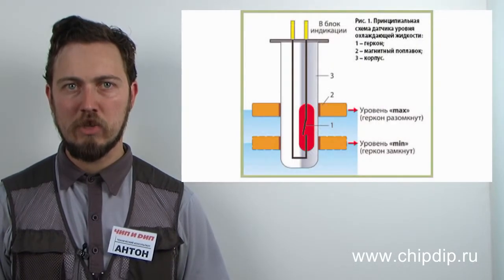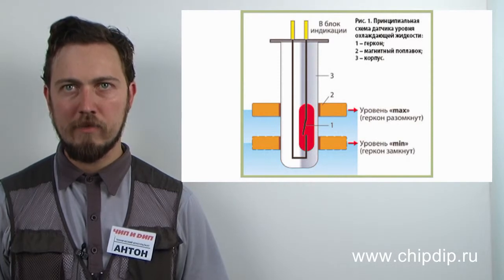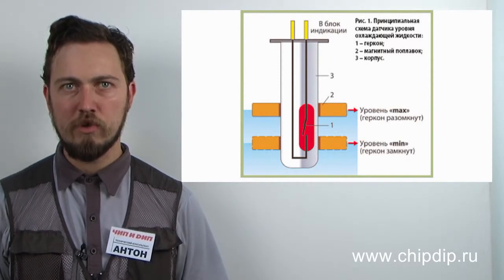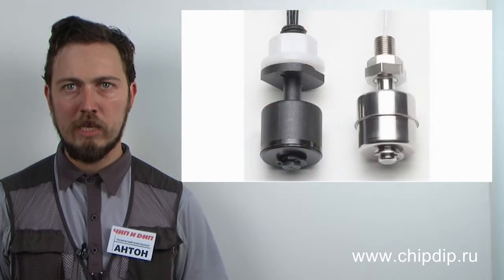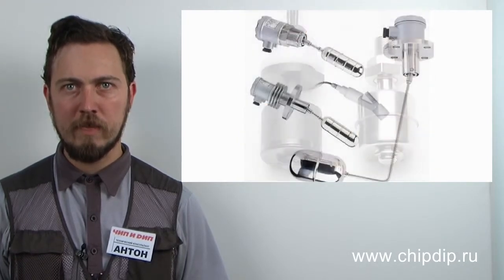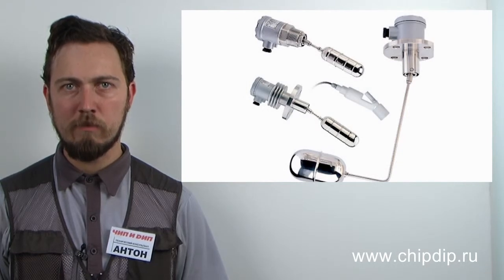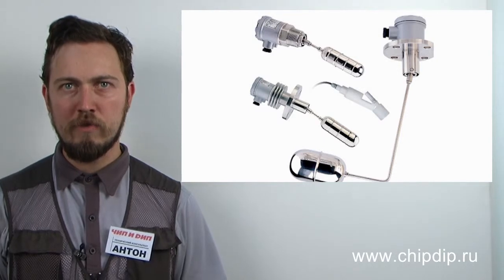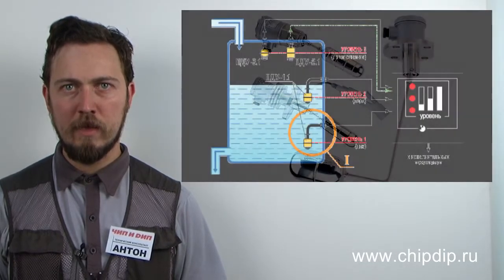Liquid level sensors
Liquid level sensors, though similar in design and principles of operation, are offered in a wide range on the market: from plastic to metal, from low voltage to high voltage, commercial and industrial, for low-income application and high-priced models.